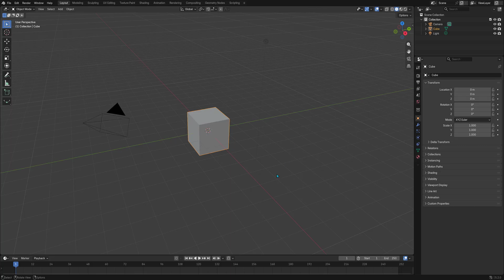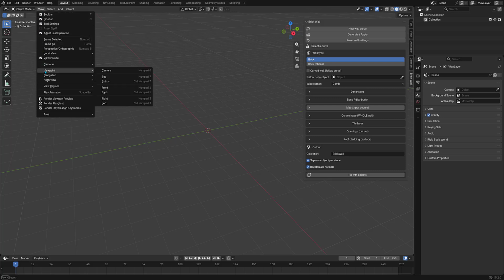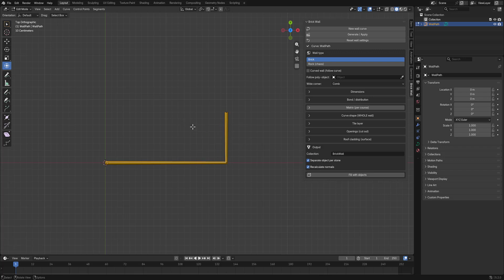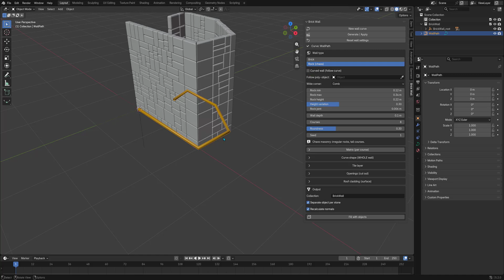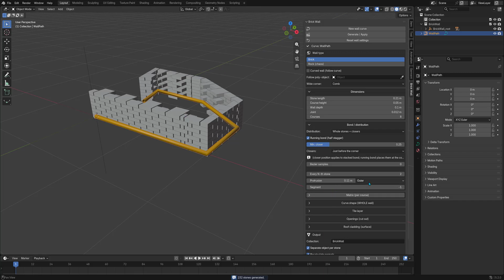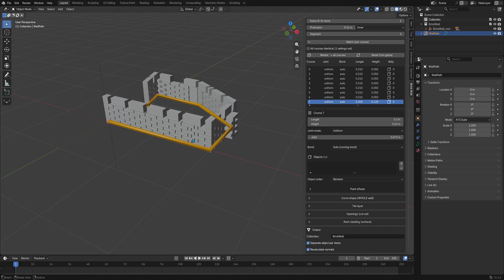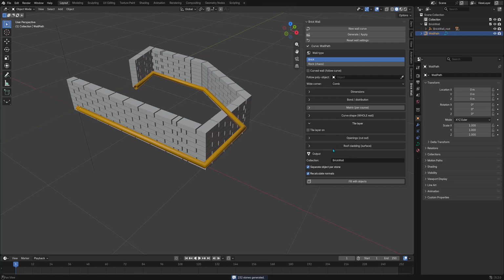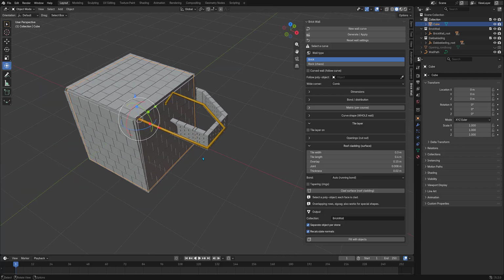Migopos Wall Generator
Migopos Wall Builder is an add-on for the free 3D program Blender (see blender.org). This add-on makes creating a digital 3D wall very simple. The system handles wide and sharp angles with ease and can even build curved walls. Adding tiles to the top of the wall is no problem, and cutting out openings for windows or doors is straightforward. You have full control over every aspect. A standout feature is the ability to replace the bricks with your own objects, allowing you to create a truly unique wall. The curves defining the wall are fully editable. Roof tiles and protrusions are currently in development. So don't wait any longer—try it out for yourself!